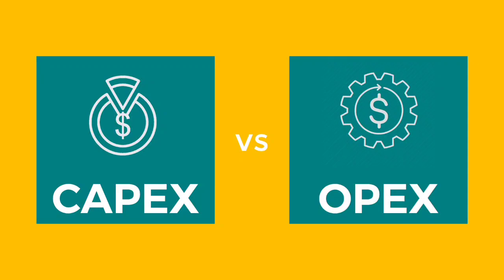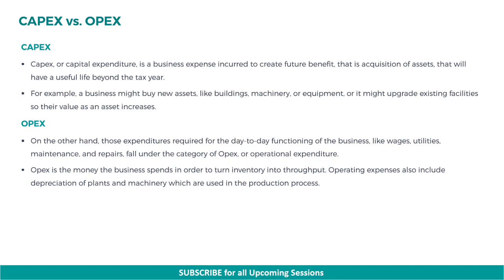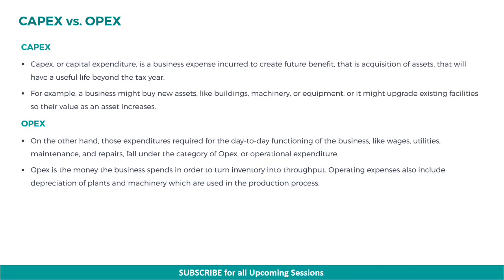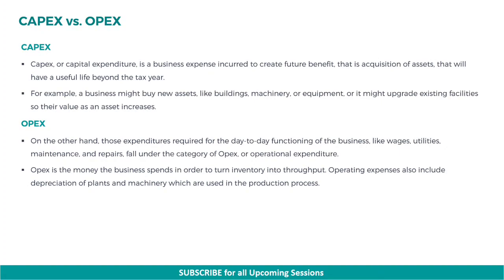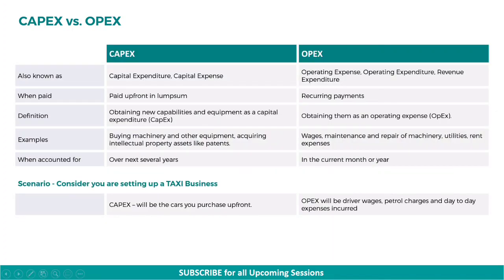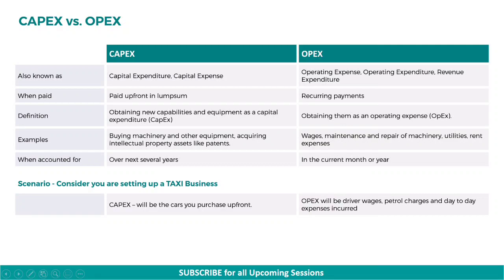capex vs opex | capital and operational expenses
Capex, or capital expenditure, is a business expense incurred to create future benefit, that is acquisition of assets, that will have a useful life beyond the tax year.
On the other hand, those expenditures required for the day-to-day functioning of the business, like wages, utilities, maintenance, and repairs, fall under the category of Opex, or operational expenditure.